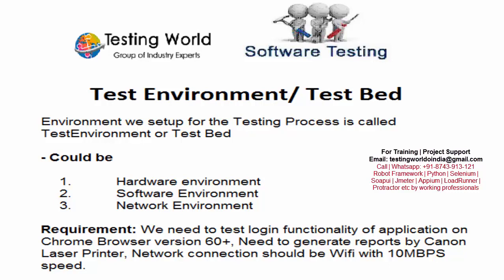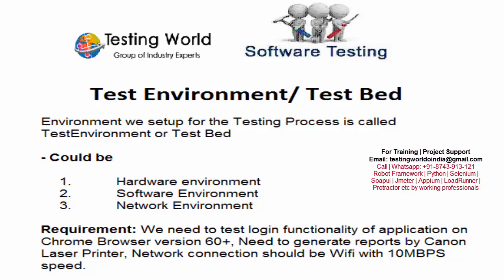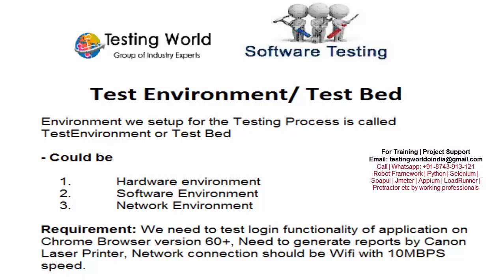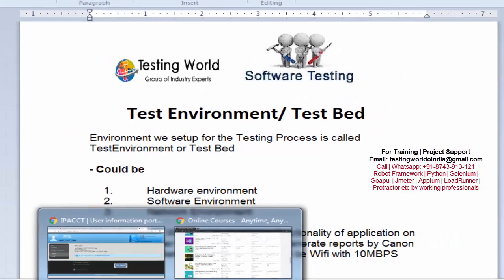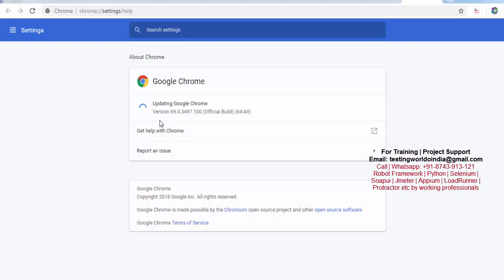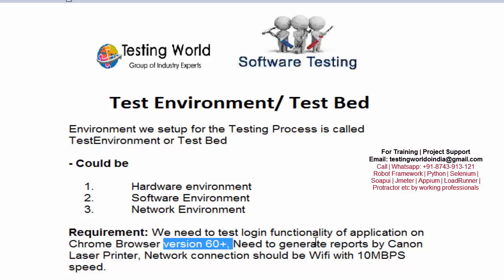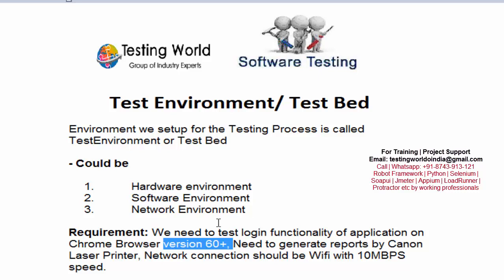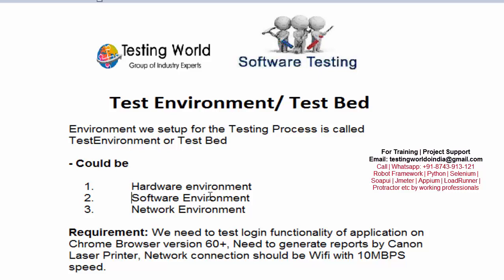Manual Testing : Test Environment & Test Bed